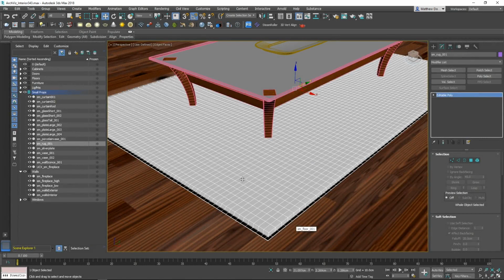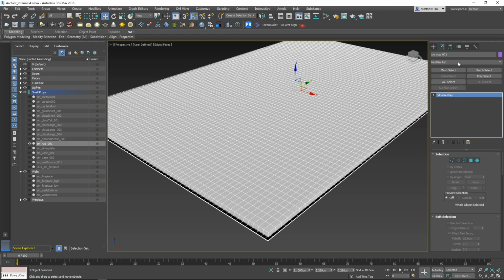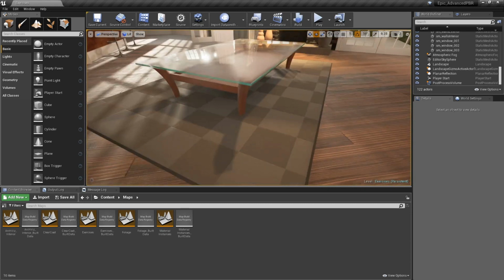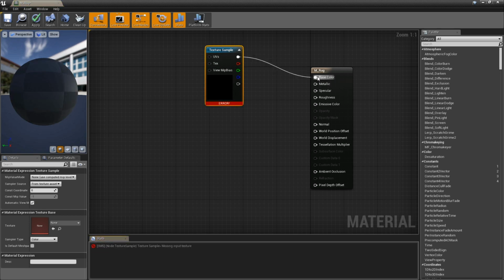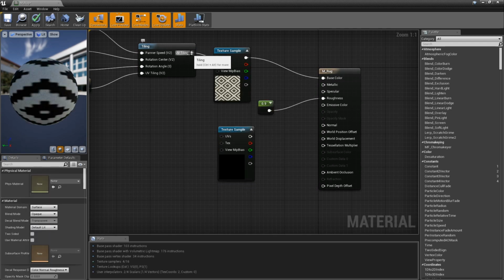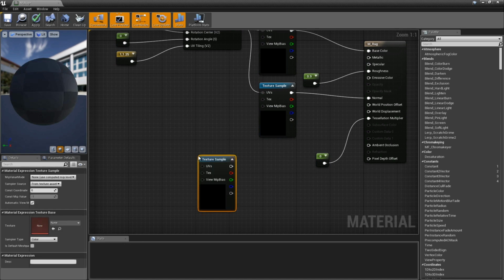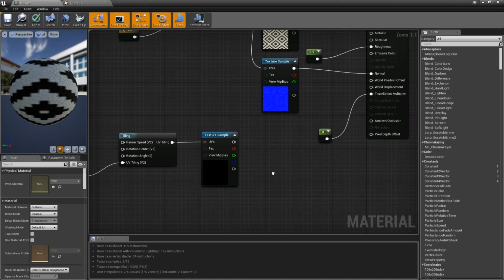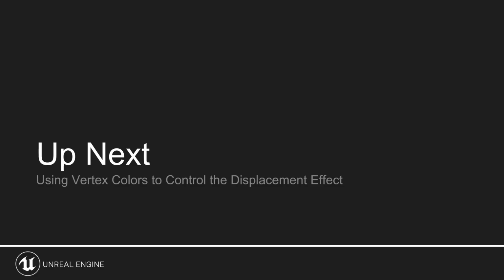Cách tạo VẬT LIỆU PBR TIÊN TIẾN trong UE4 l Bài 21 DC Phần 1 SD Ánh xạ dc để tạo H/ứ Thảm và Lông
TỰ HỌC UE4 -VẬT LIỆU PBR TIÊN TIẾN
Bài  21 Dịch chuyển Phần 1 Sử dụng Ánh xạ dịch chuyển để tạo hiệu ứng Thảm và Lông

Mô tả khóa học : Các vật liệu PBR nâng cao sẽ đưa bạn qua một số khái niệm cốt lõi để tạo ra các shader dựa trên vật lý chất lượng cao, bao gồm cả việc làm việc sâu sắc với các trường hợp vật liệu trong thời gian chạy bằng Blueprints, xây dựng và sử dụng các bộ sưu tập tham số vật liệu và tạo các chức năng vật liệu tùy chỉnh. Khóa học cũng sẽ cung cấp những hiểu biết sâu sắc về việc sử dụng các mô hình tạo bóng khác nhau như áo khoác và vải rõ ràng và bao gồm một số hướng dẫn tạo vật liệu tiên tiến cho các bề mặt như kính màu, thảm và rèm cửa hoạt hình.

*Dịch chuyển Phần 1: Sử dụng Ánh xạ dịch chuyển để tạo hiệu ứng Thảm và Lông
Ánh xạ dịch chuyển là một cách tuyệt vời để thêm các chi tiết vật lý vào một phần hình học bằng cách sử dụng bản đồ kết cấu. Nó thường được sử dụng để làm những việc như thêm gạch vào tường gạch thực sự có hình học phẳng và các ứng dụng điển hình khác; tuy nhiên, chúng ta cũng có thể sử dụng nó để tạo hiệu ứng thú vị. Chúng ta sẽ xem xét cách xây dựng bản đồ dịch chuyển tạo ra hiệu ứng của một tấm thảm xù xì.